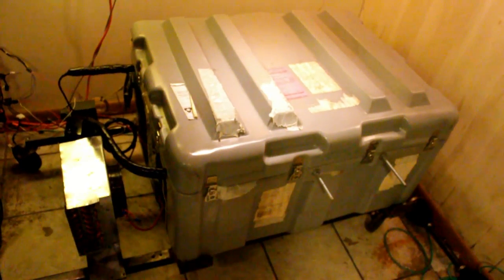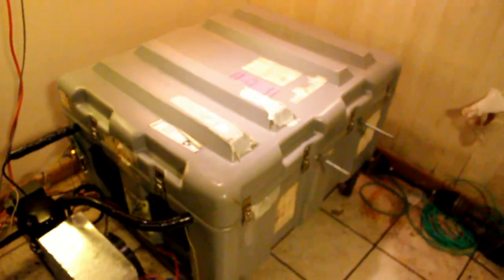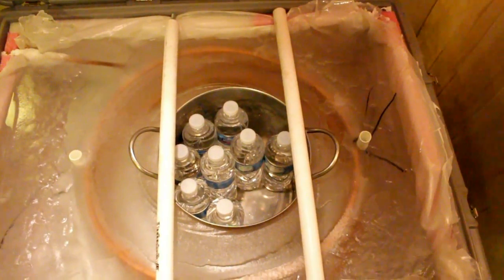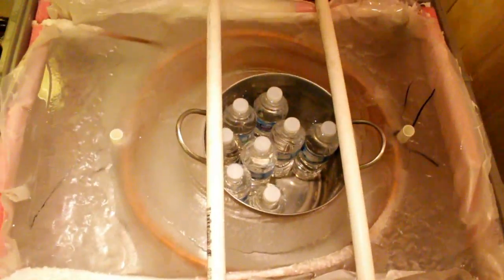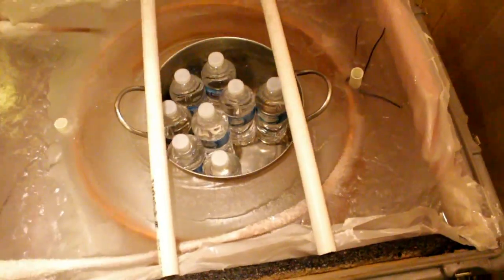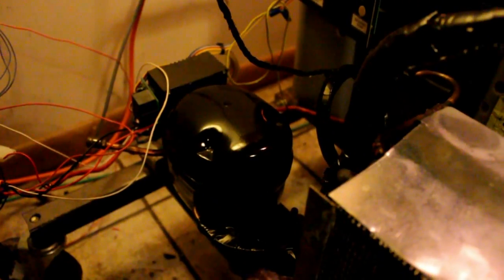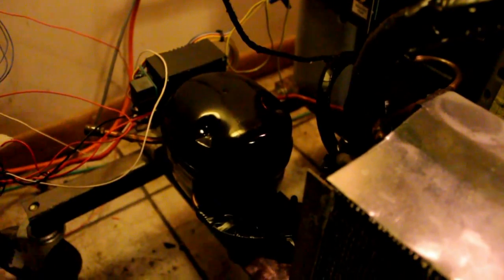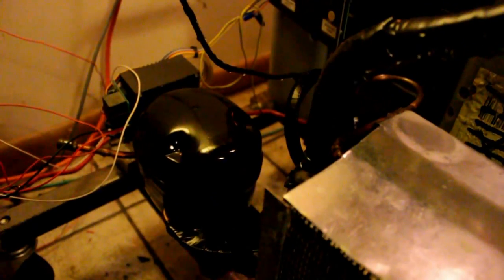Thermal Energy Storage Project: Icebox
My thermal energy storage project. Stores thermal energy by freezing water into ice.